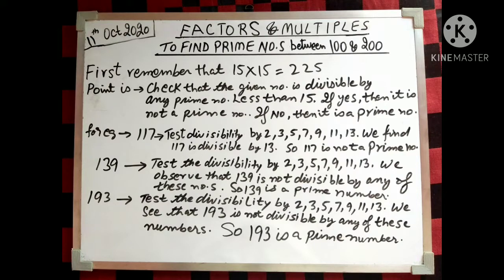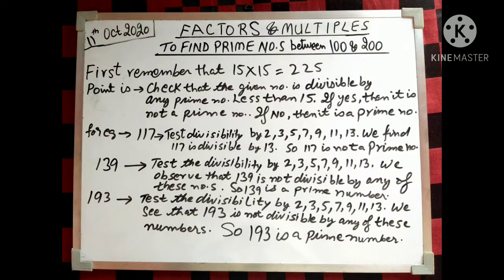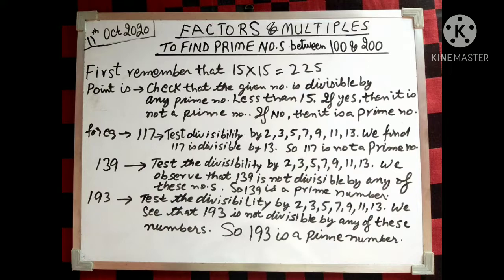PRME NUMBERS / 100 & 200 / By Pradeep Paarasmani / 6th Std Maths / Learn Math Fast / Math Is Fun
prime numbers between 100 & 200/by pradeep paarasmani / 6th std maths /learn math fast / math is fun

about this video : dear friends how to find prime numbers between 100 and 200.
is explained here in a very easy to understand method.
these will help you further to understand the divisibility better.
keep enjoying  learning and understanding math easily.
THESE are about 62 videos  related to mathematics of 6th std.

pradeep paarasmani    pradeep sir paarasmani
  (use high quality headphones for a better experience )

About this channel :
the purpose of my you tube channel is  to share various aspects of life through small videos.
i keep sharing interesting motivational incidents full of education and learning. MOTIVATIONAL LIFE TALKS .ZINDAGI KI BAATEIN ज़िन्दगी की बाते